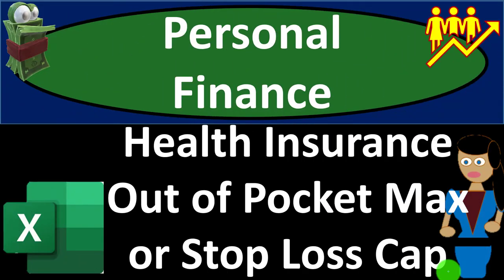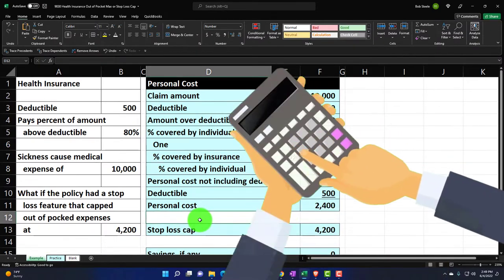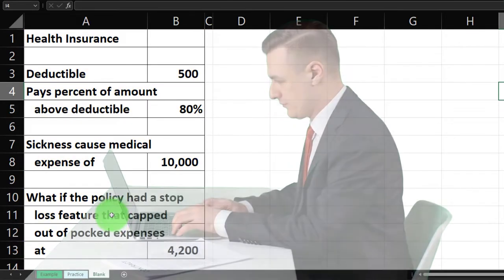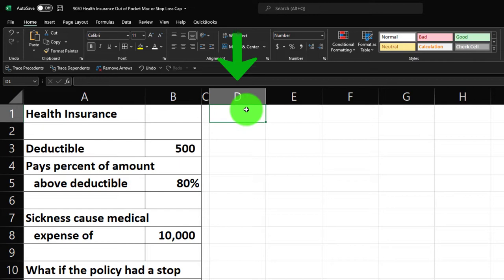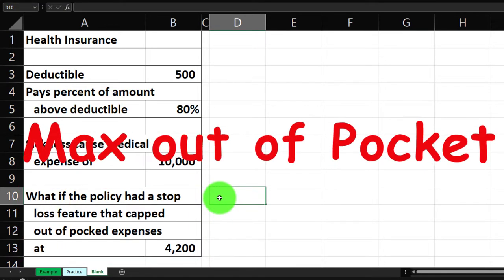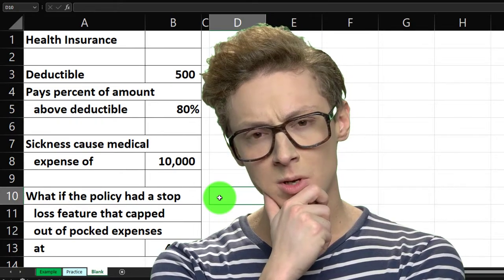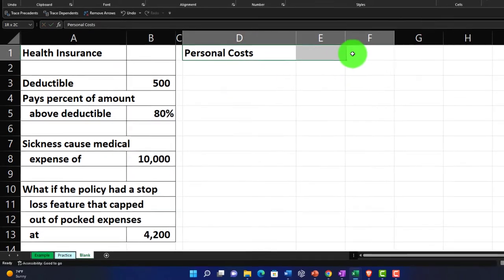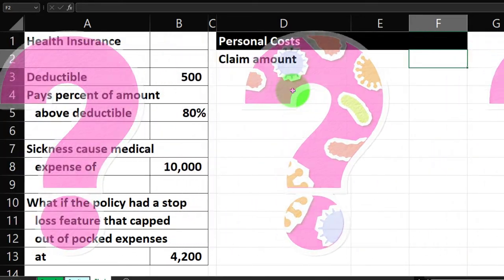Health Insurance Out of Pocket Max or Stop Loss Cap 9030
Health Insurance Out of Pocket Max or Stop Loss Cap
Personal Finance